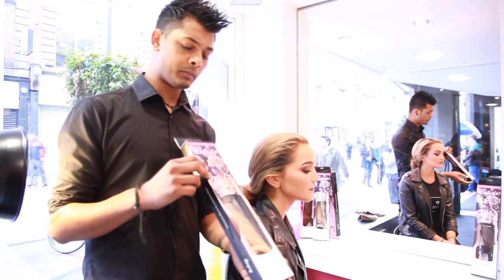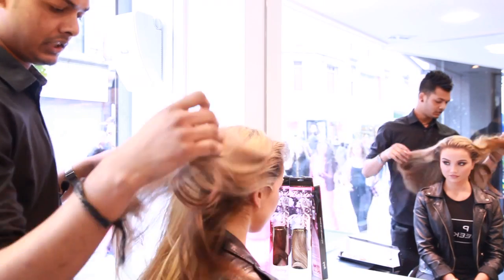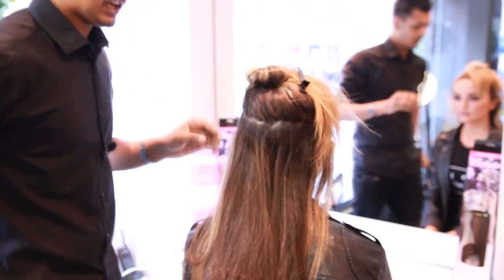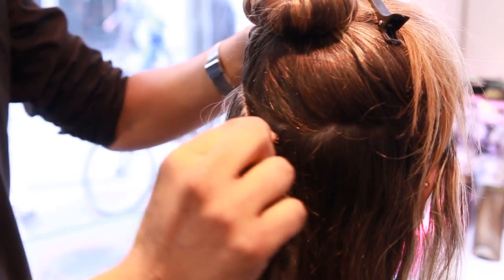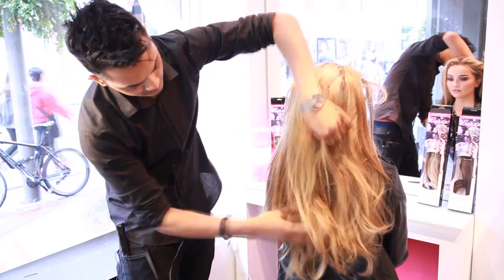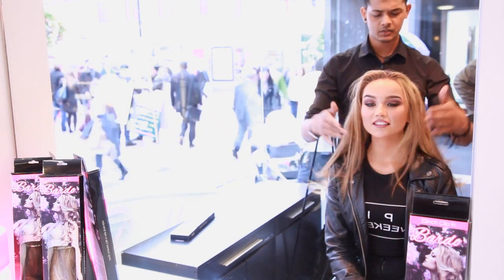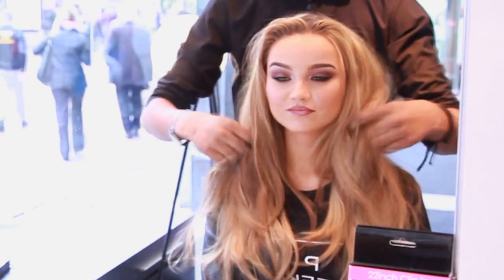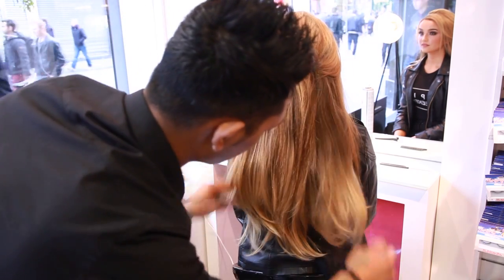The Bardo Clip in Hair Extension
have just launched the Bardo clip-in hair extension which is only €29.95. This hair piece is 22 inches and made of a natural looking synthetic fiber.